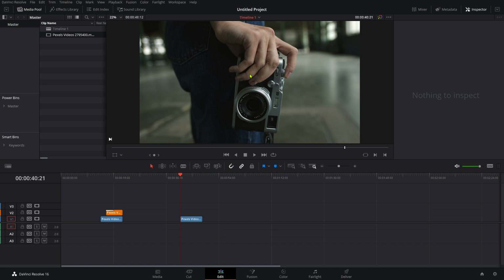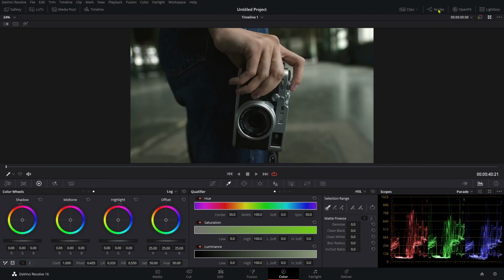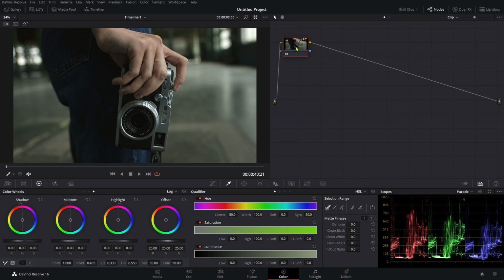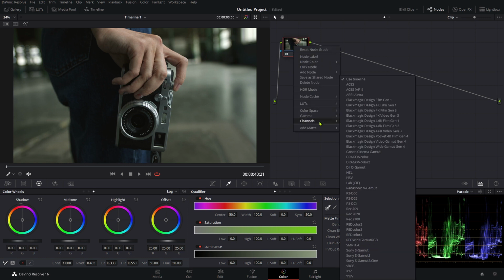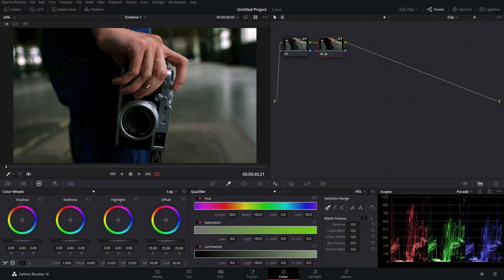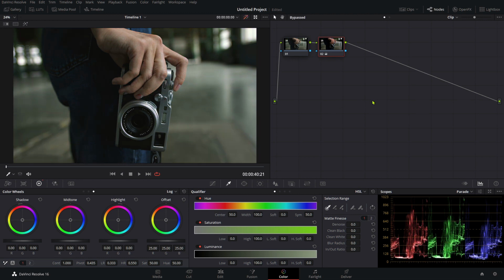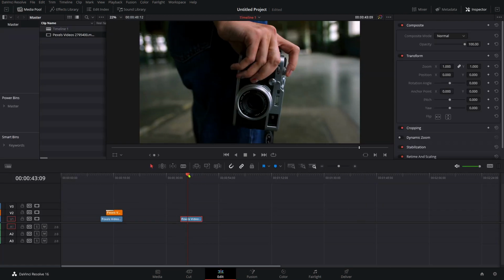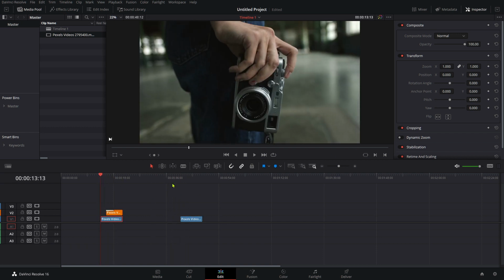Fast and Easy Color Correction Tutorial in DaVinci Resolve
In this 1 minute tutorial I'm showing you how to automatically color correct your video (footage) clips or photos. Learn how to One Click Easy Color Correction in DaVinci Resolve.

How to color correct davinci resolve 16

Video Clip used in video by cottonbro from Pexels

My setup:
Razer Blade 15 Base 2020
Crucial P1 1TB SSD
BenQ Monitor
Razer Keyboard
Razer Mouse
FiFine Microphone
USB C Hub
Headset ''Sennheiser''

Music 🎶
Ikson - Harmony (Official)